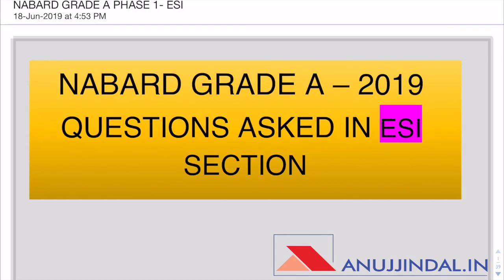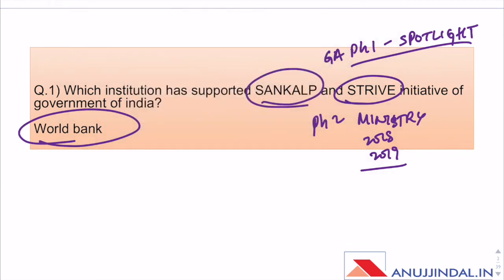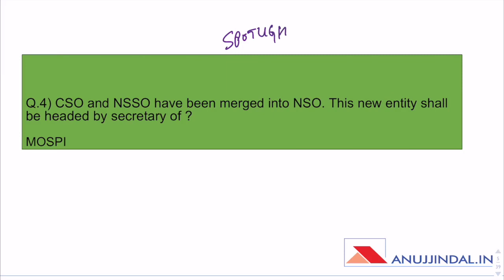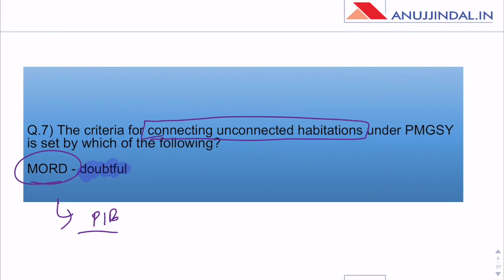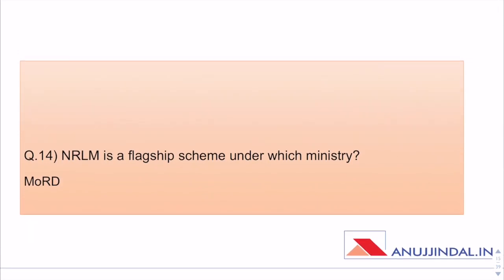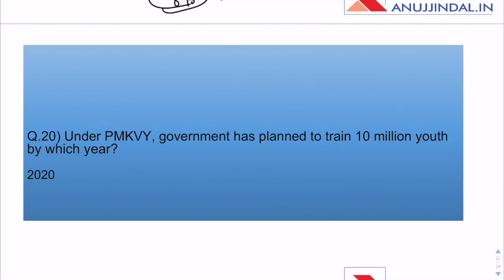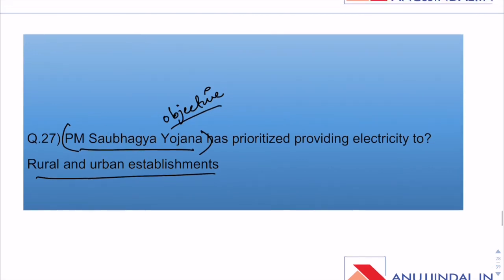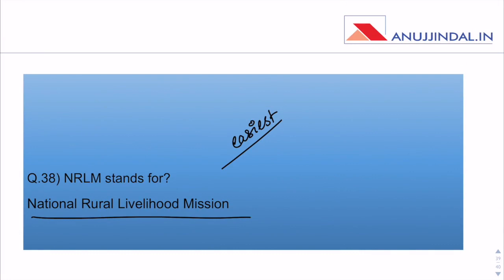NABARD Grade A Phase 1 2019 | Economic & Social Issues Analysis & Answer Key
In this Video, I had done a Complete Analysis of the Economic & Social Issues Questions asked in Phase 1 of NABARD Grade A 2019 Examination held on 15th June 2019. I have also provided the Answer Key of the Questions asked in the Examination. So students can check their answers and compile their scores in the Economic & Social Issues Section.

ATTENTION!!
NEW NABARD COURSE

A lot of students were asking for Separate Course for NABARD Grade A Phase 2.

So, I have decided to provide the course separately. To Buy this Course, you can click on the link provided below.

I am also providing a DISCOUNT of 50% on this Course. So, Hurry up!!

IMPORTANT: The Course will remain Valid for 1 Year.